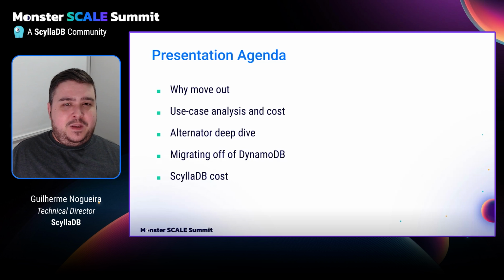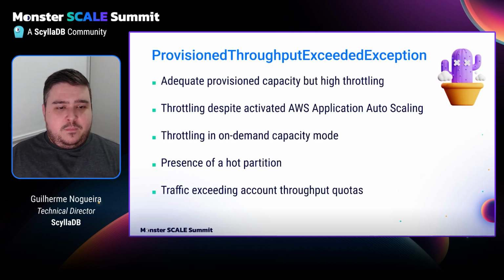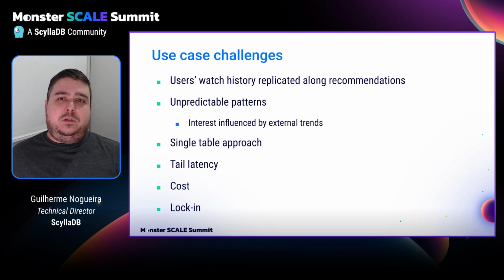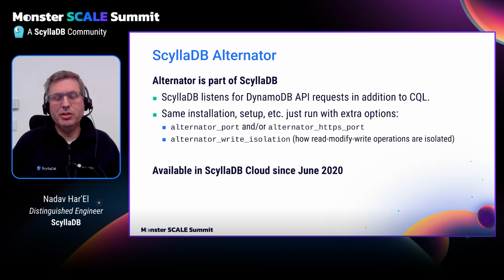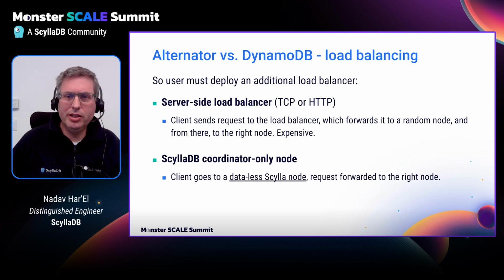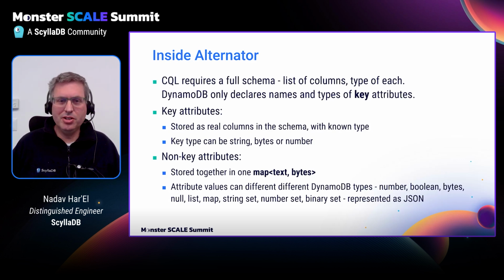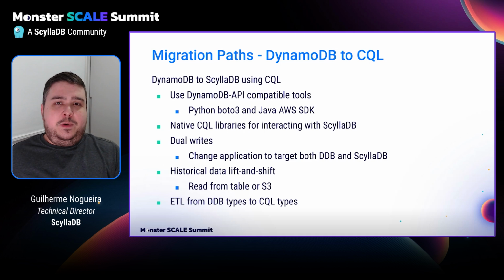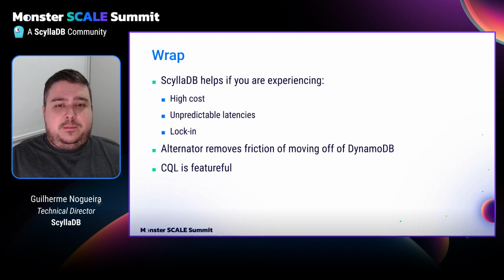Monster Scale Summit 2025 | ScyllaDB’s DynamoDB-Compatible API by Guilherme Nogueira & Nadav Har'El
In this talk we inspect how ScyllaDB implemented Alternator, the DynamoDB-compatible API. We review internal table structure, load balancing and deployment characteristics. We also inspect an existing workload in DynamoDB and compare it running on Scylla Cloud as a DBaaS. Aspects include performance, cost, feature comparison with DynamoDB.